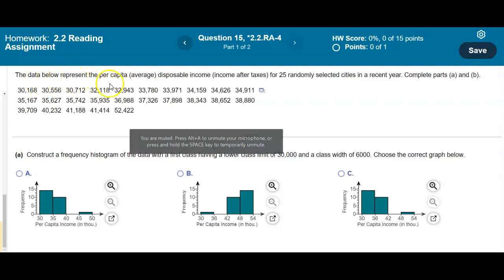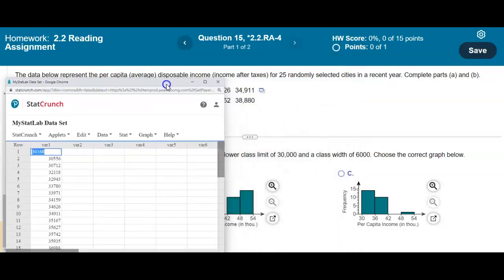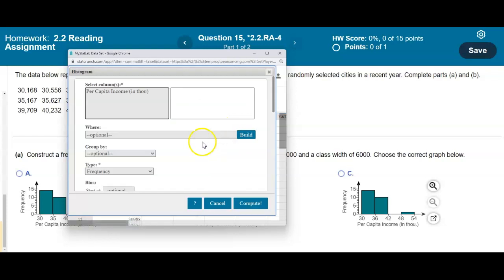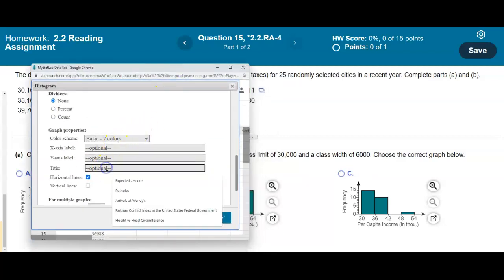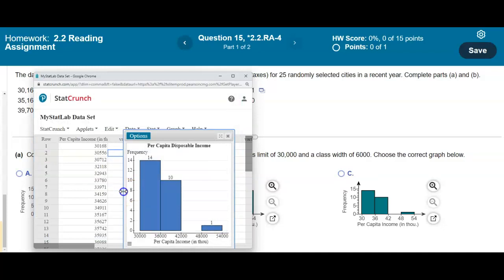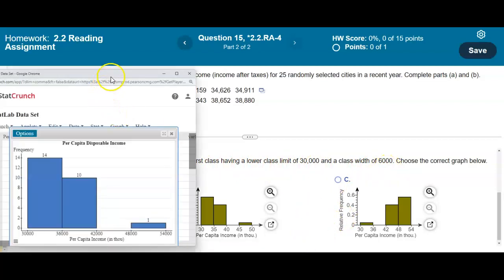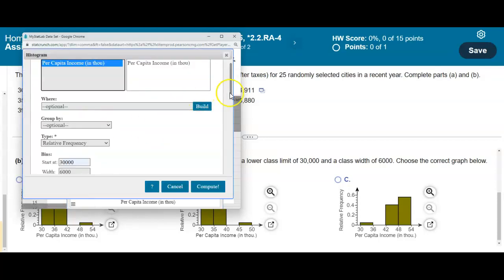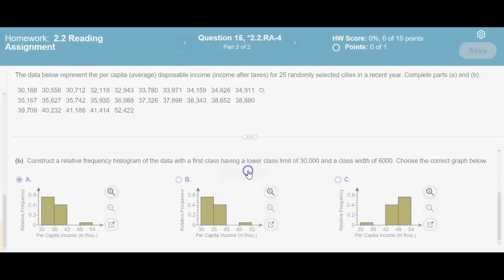Math 14 RA *2.2.RA-4 Construct a frequency & relative frequency histogram using StatCrunch